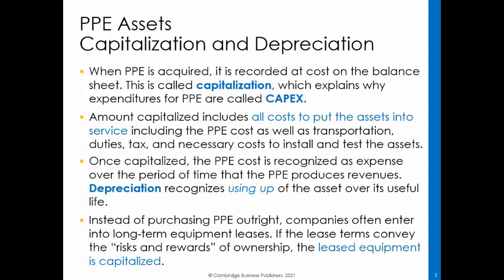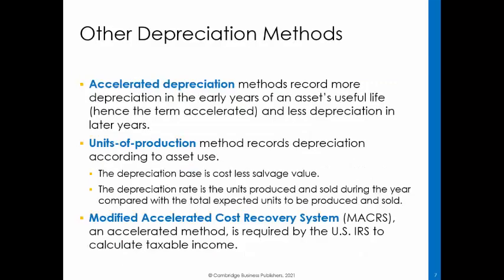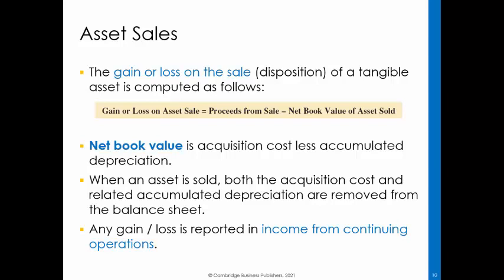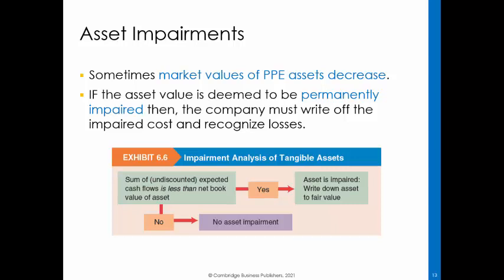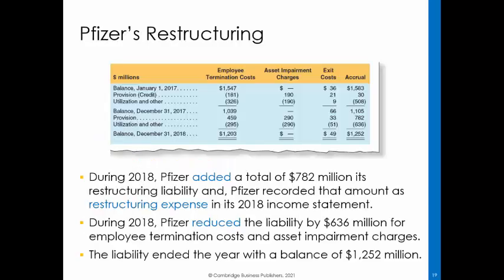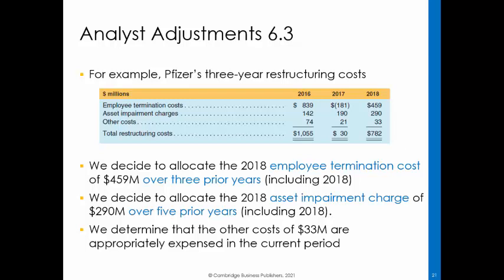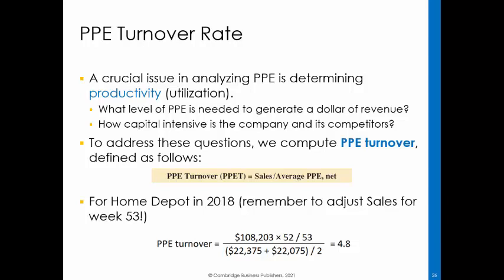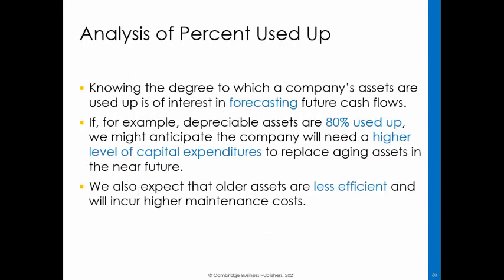Module 6 Asset Recognition and Operating Assets Part 2